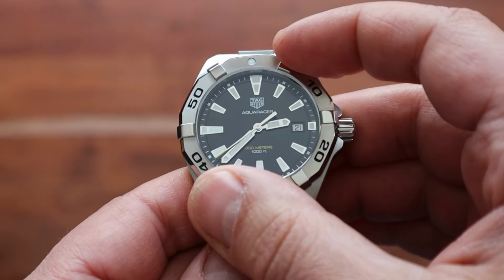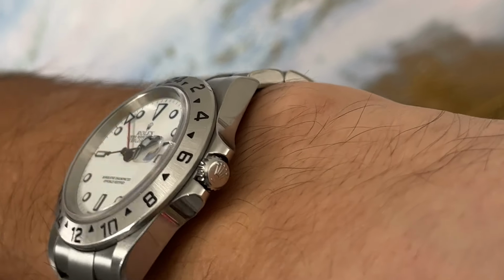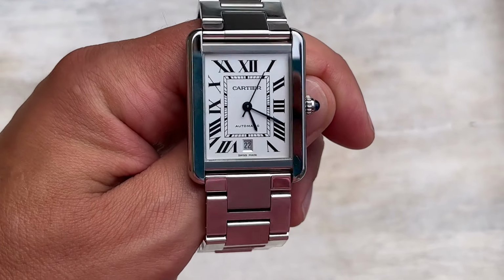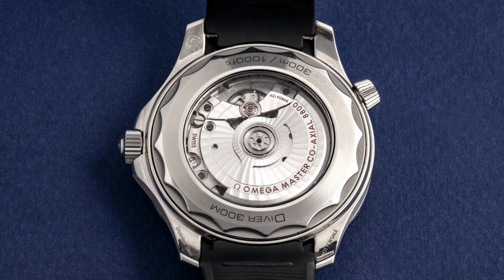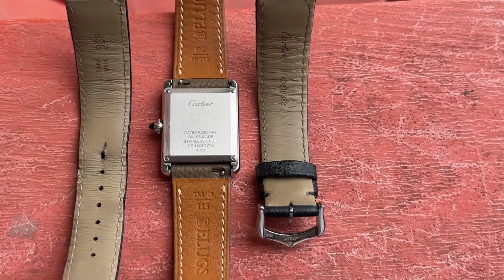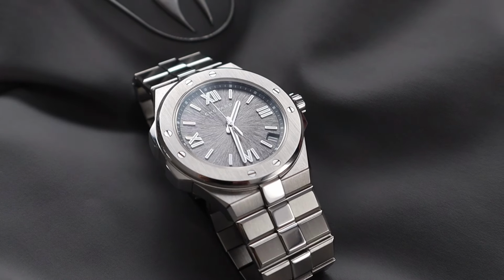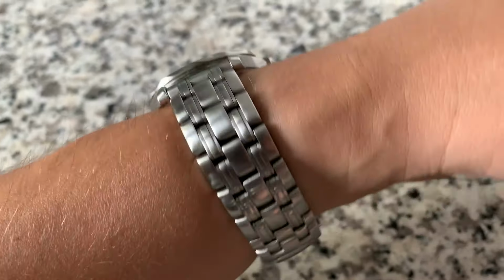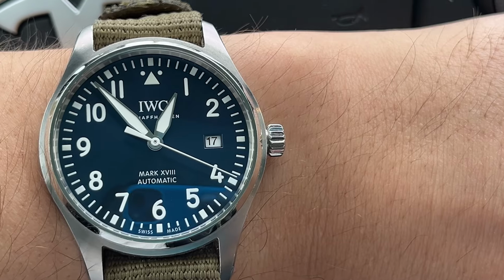Luxury watch imperfections that drive me crazy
In this video, I am talking about things that drive me crazy in luxury watches. When I started getting into watch collecting more than 20 years ago, I had a few misconceptions about watches. I quickly learned that even expensive luxury watches can have specific quality control issues. Things like misaligned bezels, misaligned hands, and pieces of dust under the crystal can be found in very expensive watches. But in this video, I want to address problems I find annoying in watches that cannot be attributed to the quality issues necessary. Luxury watch problems I am talking about in the video:

1. Watches crown alignment
2. Watches date is not centered
3. Watch movements are smaller than the case
4. Poor quality watch straps
5. Non tapered watch bracelets
6. Quartz seconds hand missing the markers